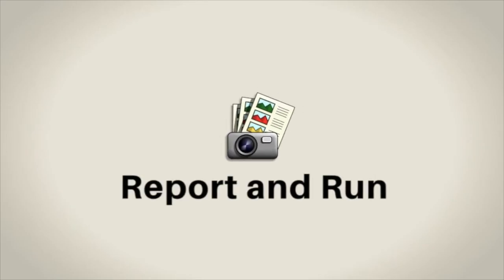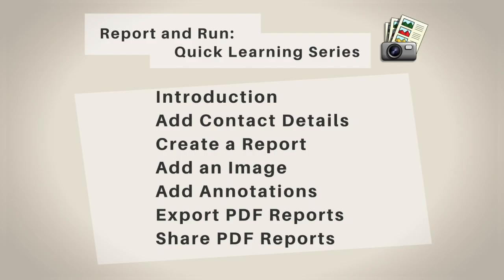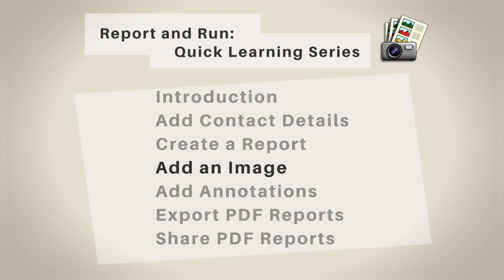Quick Learning Series (Android): Adding Images to your Report (4/7)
This shows video you how to add images to the reports you create in Report and Run.